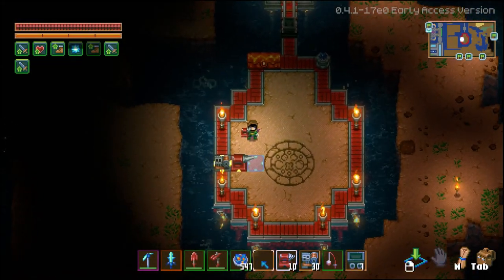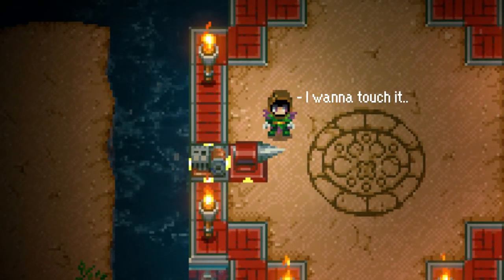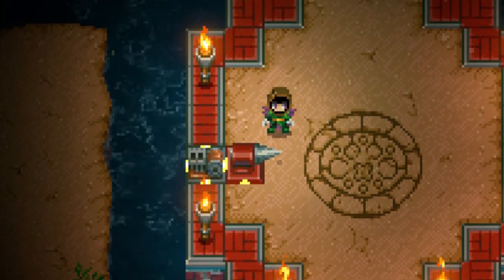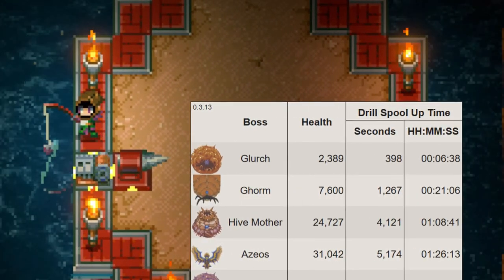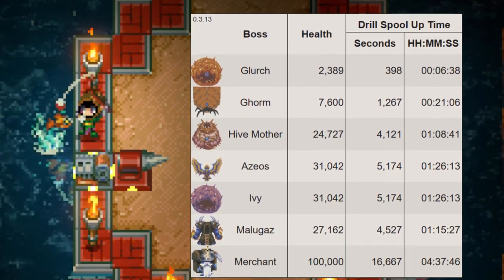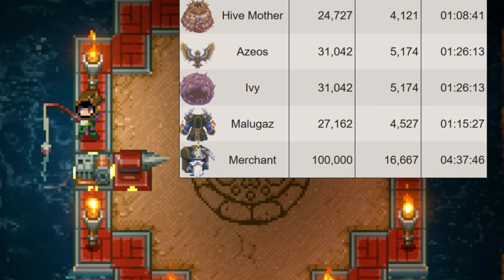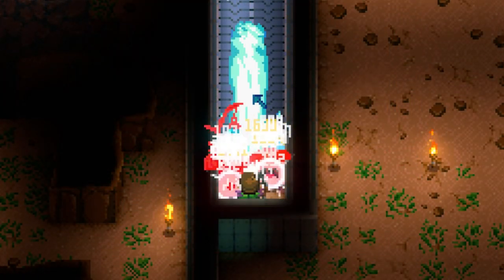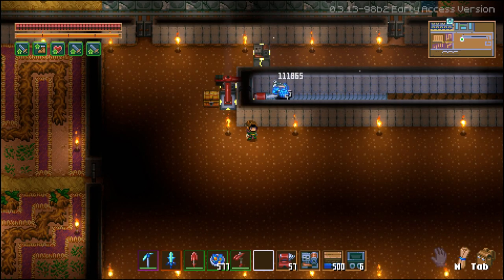I One-Tick Spawn-killed Every Boss! In 0.3.13. - Concise Core Keeper - Ep3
A fun and powerful trick from CoreKeeper 0.3.13, briefly explained. (Manual subtitles included.) Patched out in the 0.4 Sunken Sea Update.

00:00 Boss kill teaser montage
00:27 Method explained
01:37 Merchant NPC kills & farming
01:53 Clip courtesy of 3939melody
01:57 Kills in full, highlights explained

🤝 Special thanks to: 3939melody for agreeing to let me use a clip from their (Japanese) video about using Ghorm to auto-farm Merchant NPC for their inventory

🙄 Production notes: kills all filmed in Core Keeper 0.3.13, one day before the 0.4.0 Sunken Sea update, which broke this trick. Which is to be expected with an Early Access game. 😅

So no 1-tick kills on Omoroth or Morpha, sadly. And sadly you can't try this out for yourselves. Sorry. My experiments had been failing for weeks because I'd been quitting out, to back up the save first, in case I messed up. And I later figured out that reloading the world resets all the drill's accumulated damage! 🤦‍♂